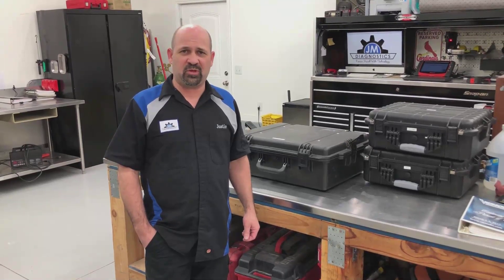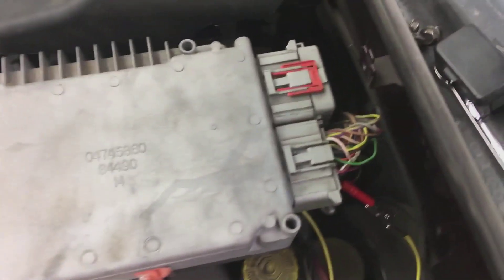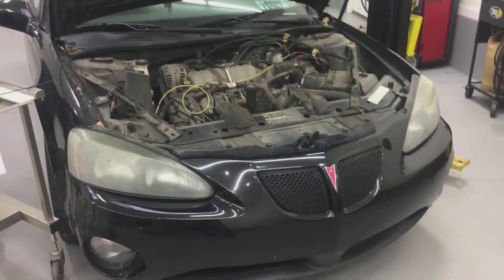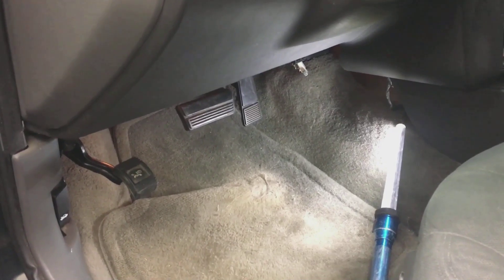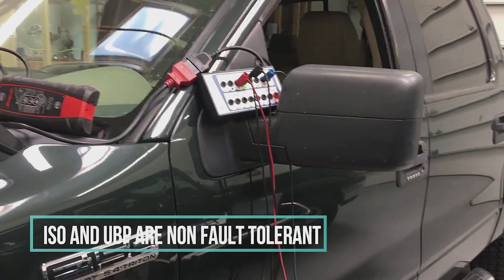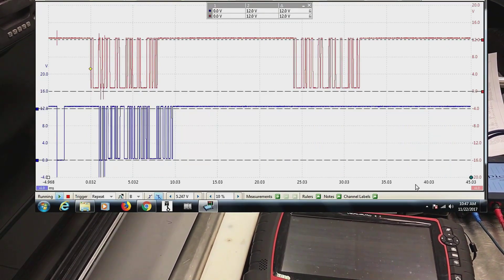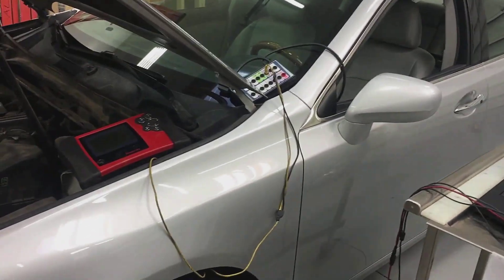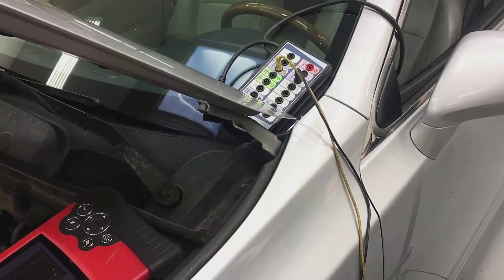Vehicle Communication Network Capturing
In this video, Justin explains the procedures neccessary for capturing network communications on a labscope. Justin applies simulated faults to demonstrate what a network may look like during different failure events such as shorting to battery voltage or being pulled down to ground.